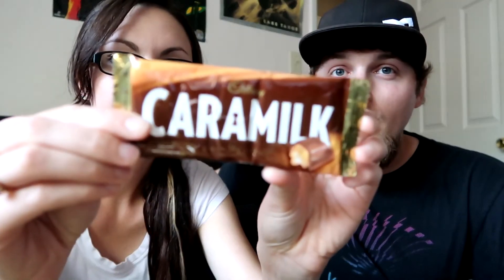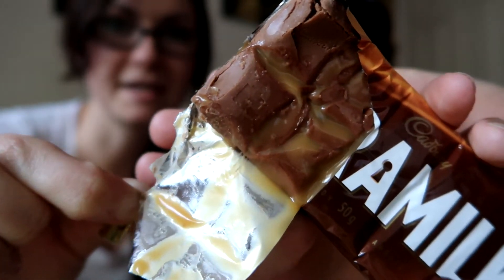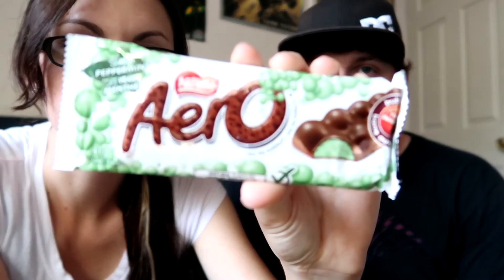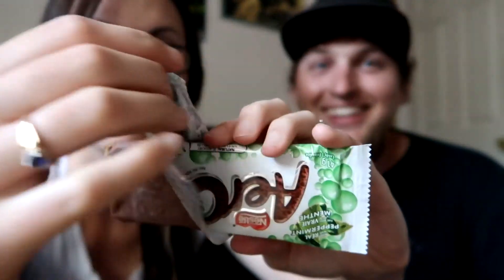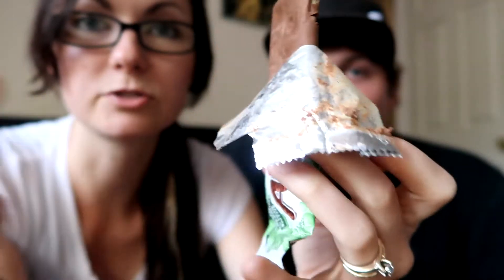TRYING CANADIAN CANDY!!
Hey everyone we have an awesome video for you today! We have been enjoying trying candy from all over the world. In today's video we are doing a collab with a youtube friend of ours. We sent him american candy and he sent us canadian candy!

GO check out MyUploadedLife!

UNTIL next WEEKEND!!